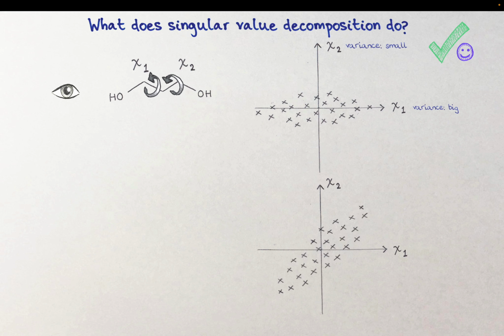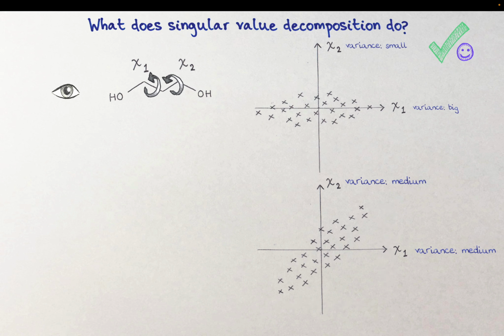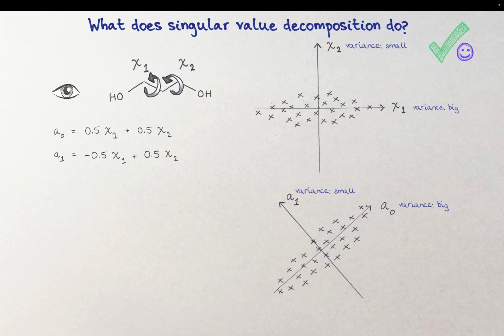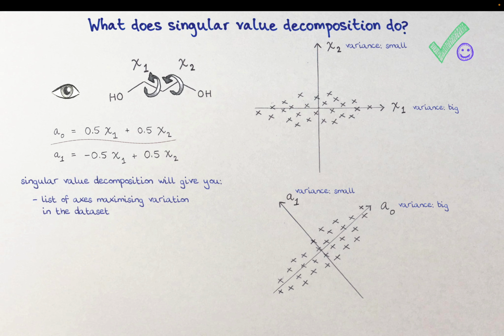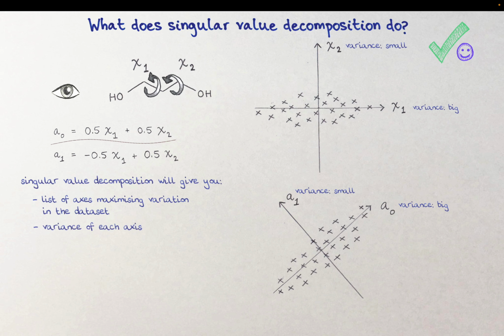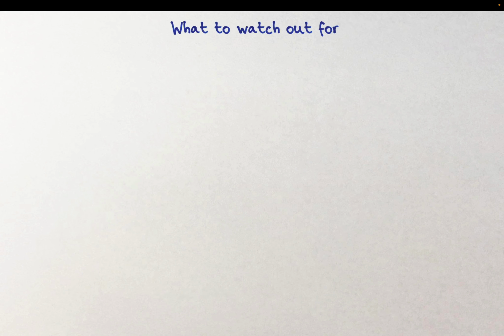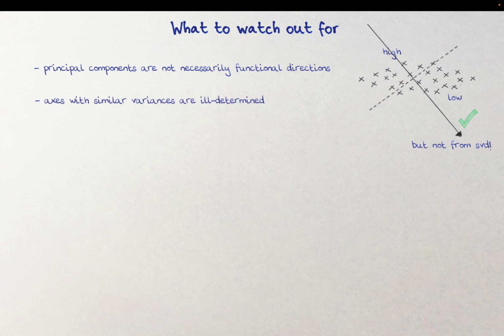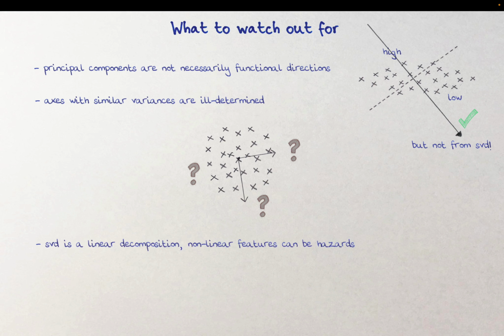Structural Biology with RoPE - what is singular value decomposition doing?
A quick general video to explain what singular value decomposition is doing behind the scenes, illustrated using torsion angles, and what to watch out for when interpreting such plots.

Web app (just for small projects!): rope.hginn.co.uk/web